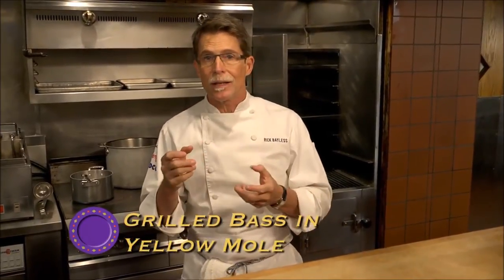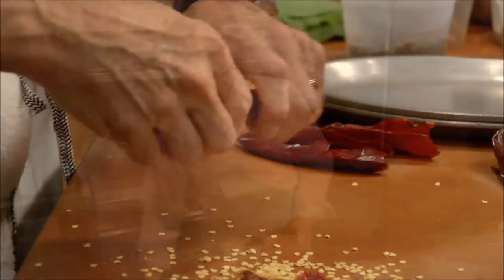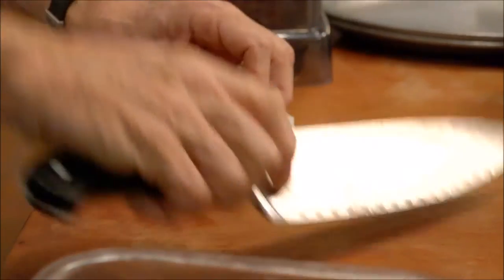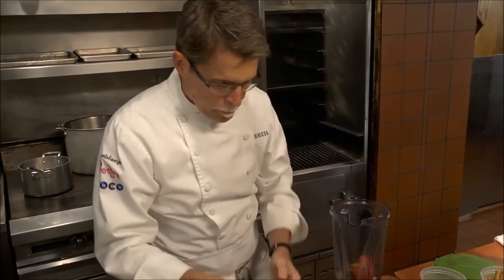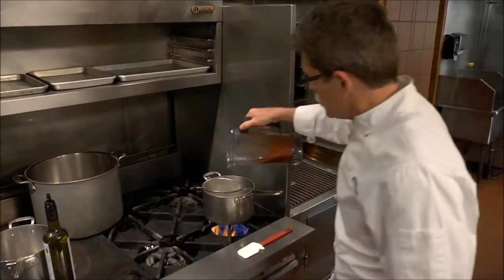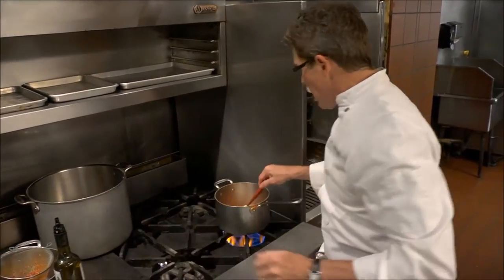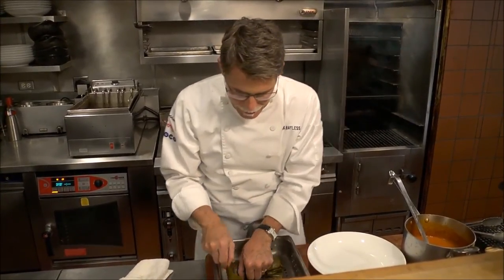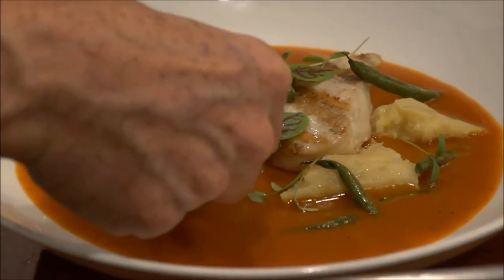Grilled Bass in Oaxacan Yellow Mole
Easy and elegant to make at home, this broth-like mole amarillo is especially delicious with grilled fish and mussels.